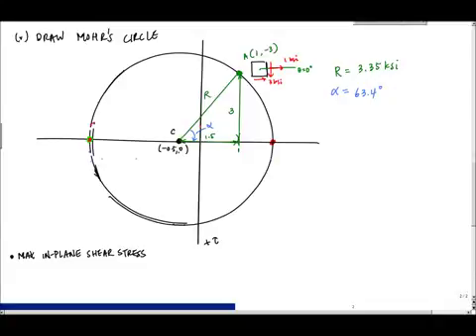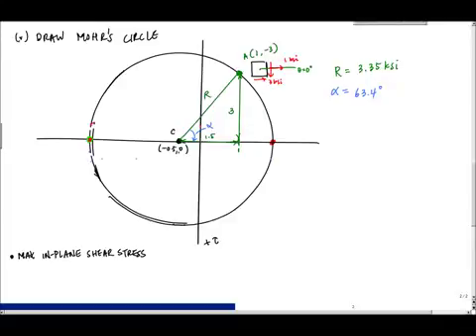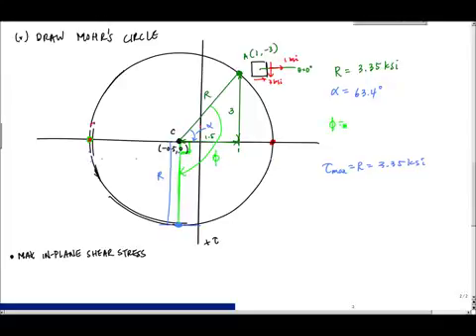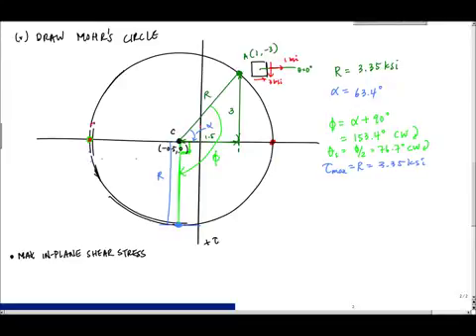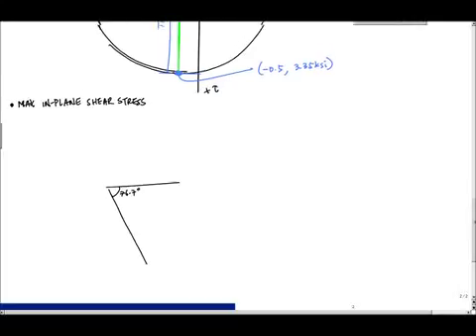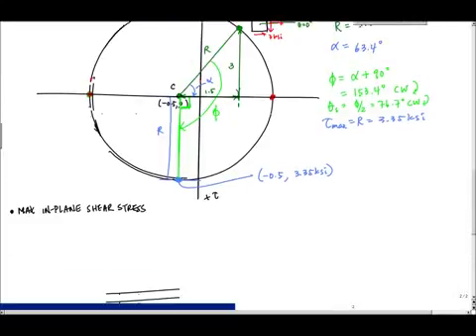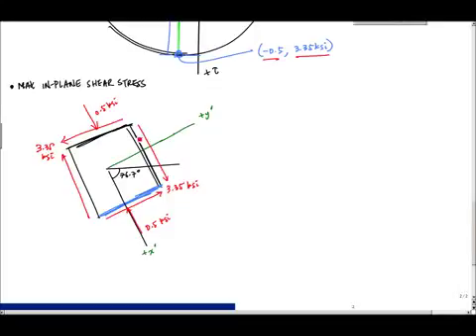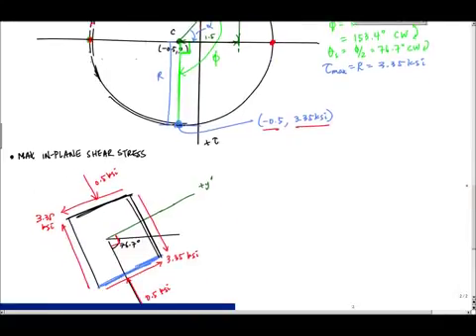Example Mohr's Circle Part 3 of 3 OLD Maximum In Plane Shear Stress